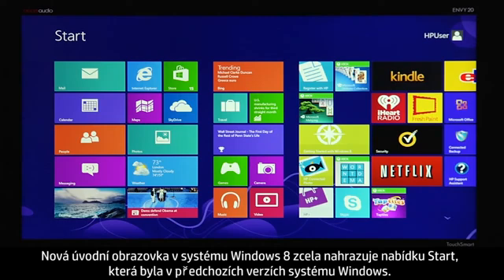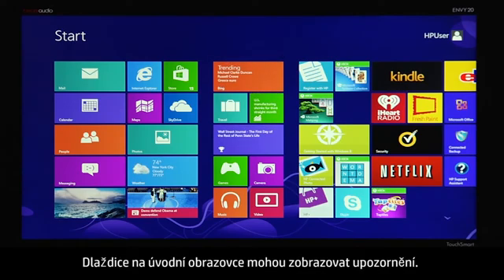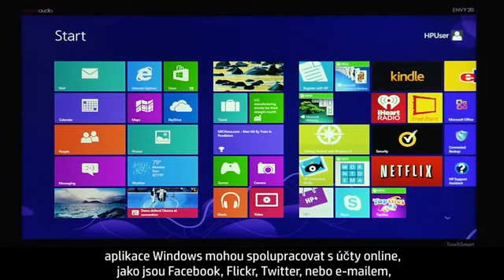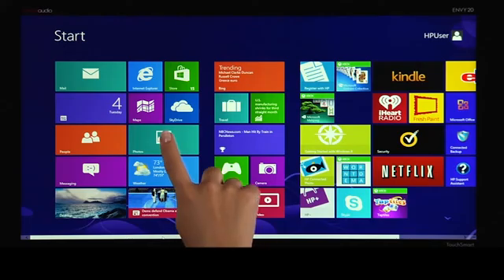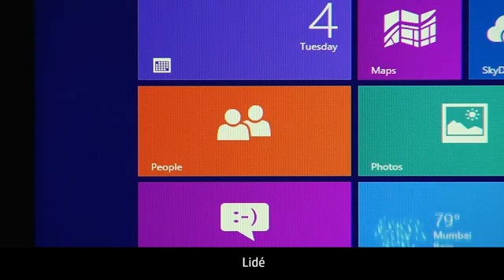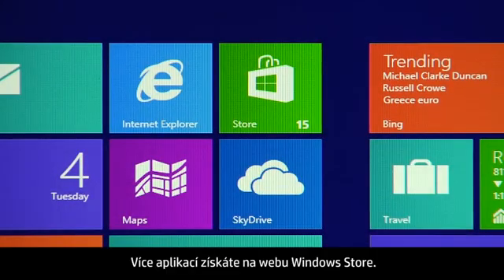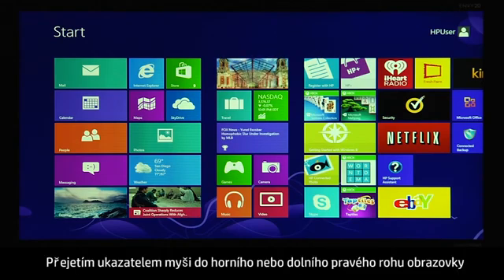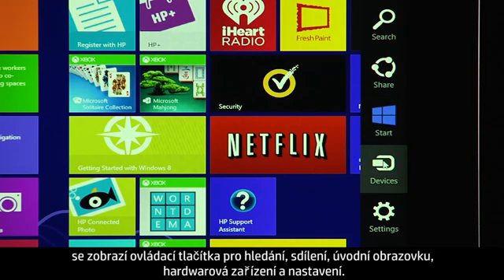1 OVERVIEW 9 18 720p cs 1924780566001